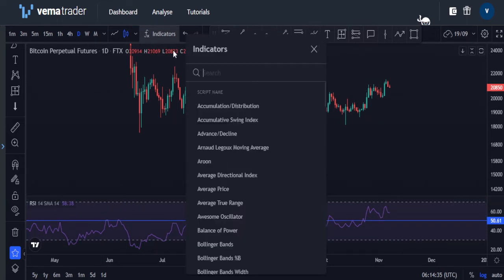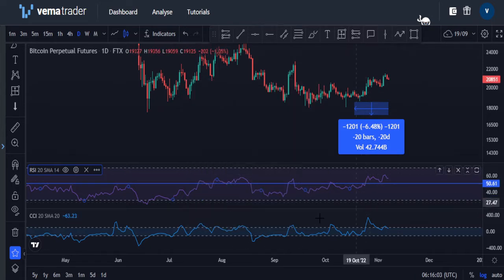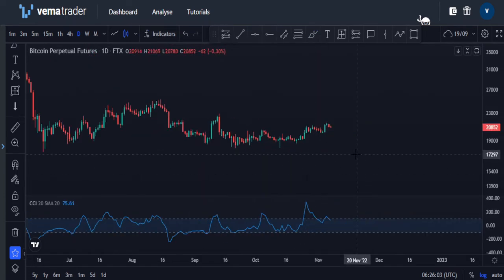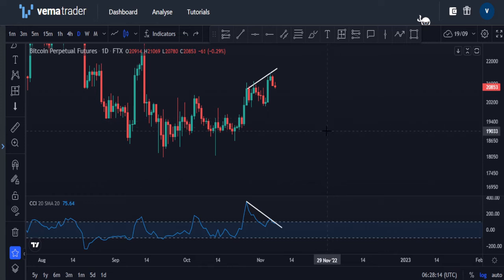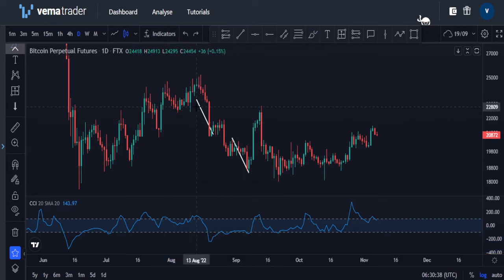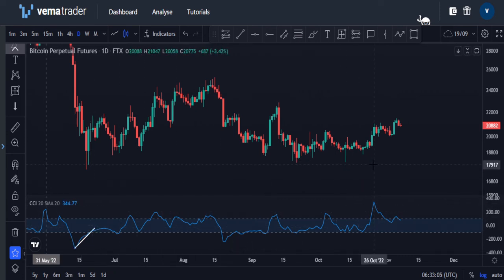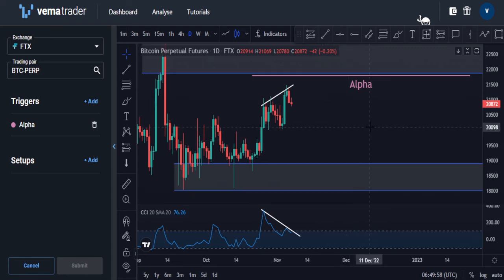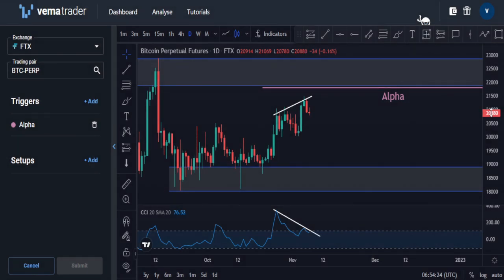Momentum Indicators and how to spot Divergence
In this video, professional trader Rhys Mugavin:

- Explains what Momentum is in trading
- Shows the easiest ways to identify Momentum and Divergence
- Outlines how he uses Divergence and momentum indicators in his trading

00:00 - Intro
00:40 - What is Momentum?
06:02 - Momentum Indicators
06:25 - RSI Overbrought & Oversold
08:04 - Identifying Divergence
15:20 - Using Divergence to improve trading results

For the avoidance of any doubt, VEMA and any associated companies, or employees, do not hold themselves out as commodity trading advisors or authorised financial advisors.